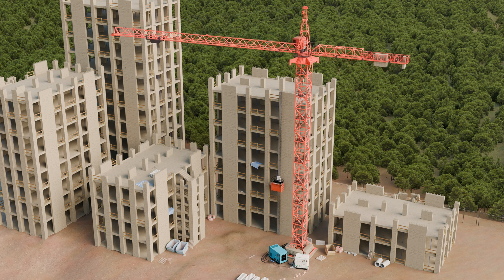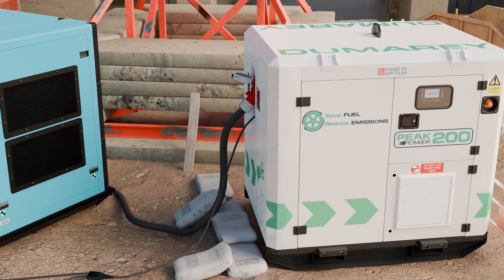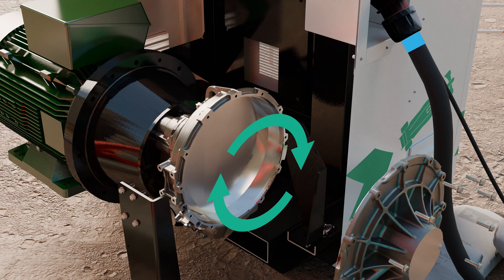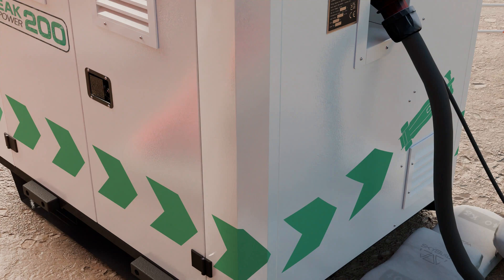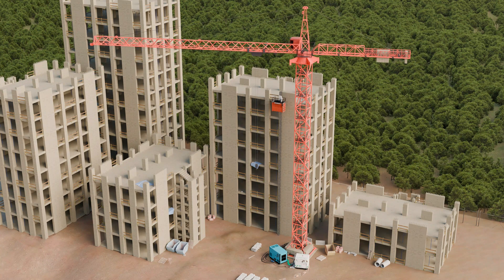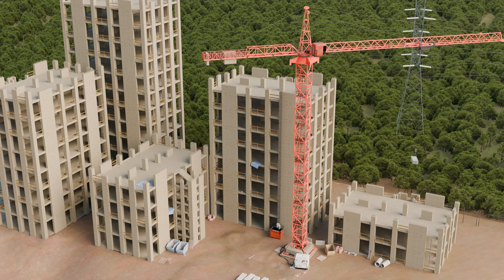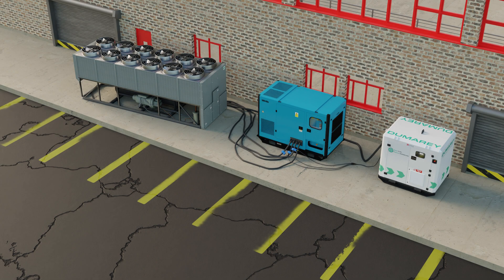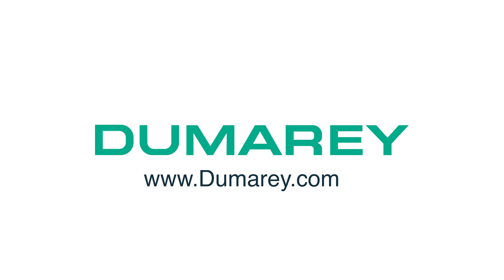How it works - Dumarey Flybrid Peak Power 200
Ever needed to know how the Dumarey Flybrid Peak Power 200 works? How can it save money and reduce carbon emissions at the same time?

We have made this short animation to explain how using our energy saving flywheel allows operators of dynamic duty cycles to downsize their power source, saving on rental, maintenance and fuel costs.

Don't just take our word for it, there are some great real life examples of how it works and the huge financial and environmental savings in case studies on our